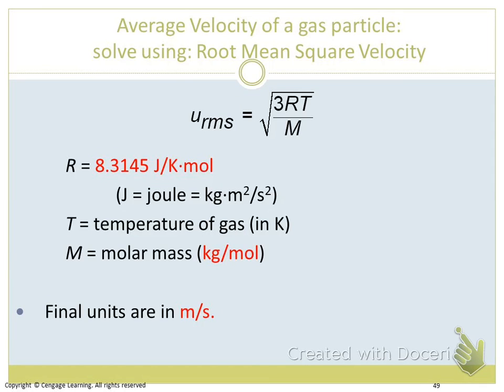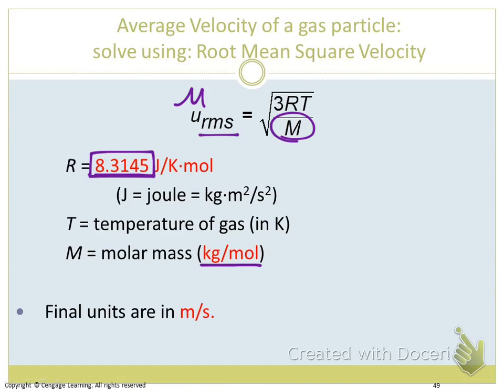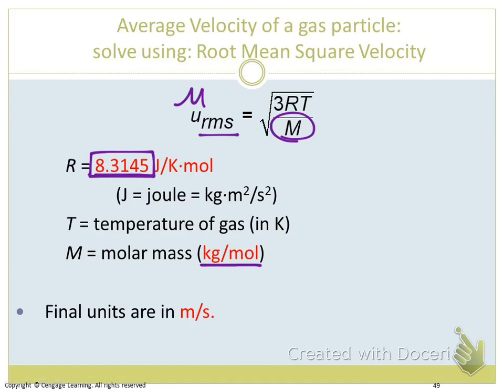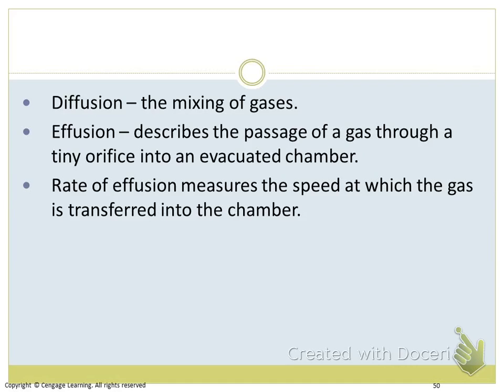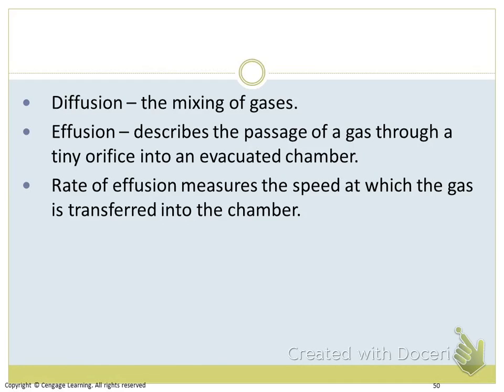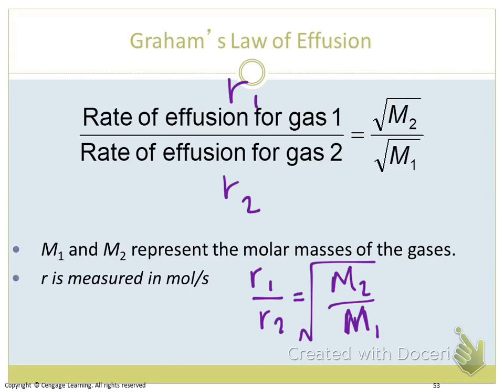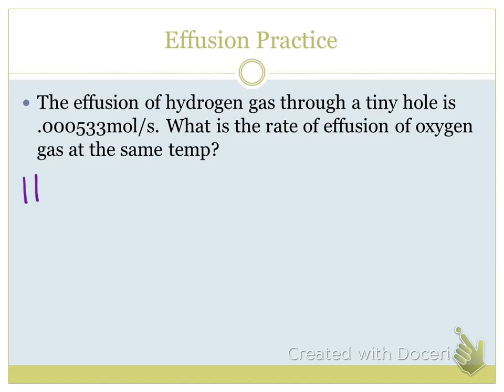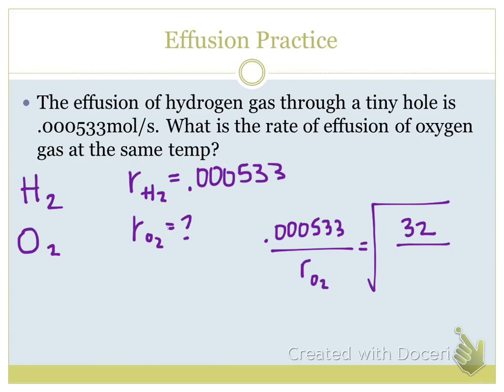Hon Chem Effusion and rms 4.15.19